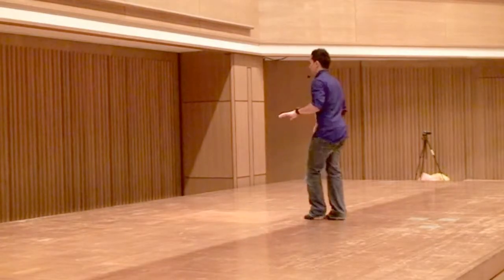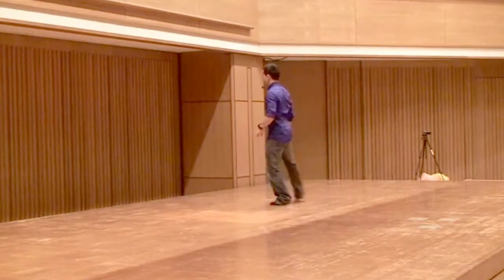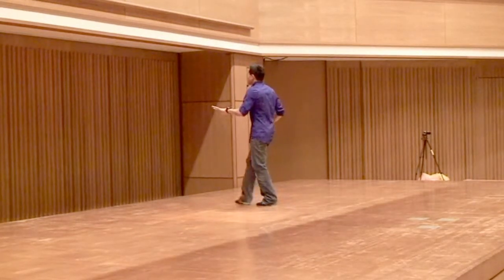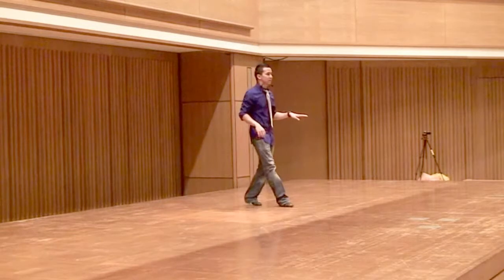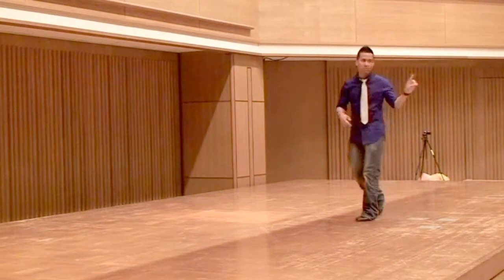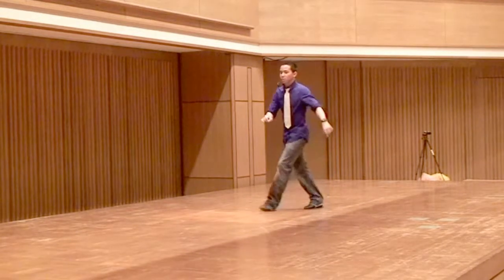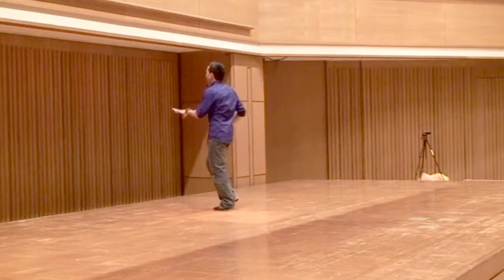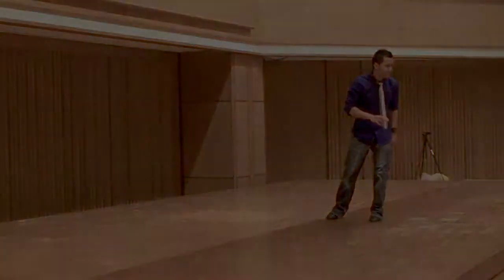Satisfy My Soul line dance choreo'd by : Roy Hadisubroto - Walkthru & Dance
*** Line Dance danced  by choreographer Series ***
Line Dance : Satisfy My Soul
32 count, 4 wall, B/I level line dance
Walkthru & Danced by Roy Hadisubroto at 13TCCDF Mega Review